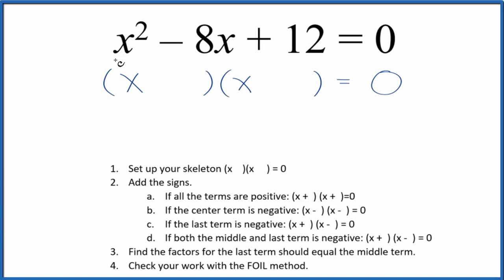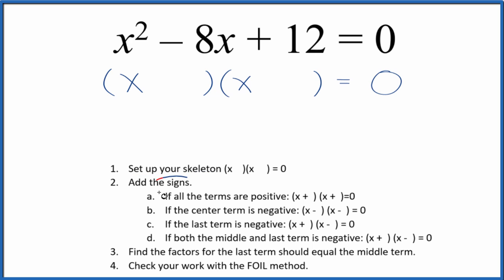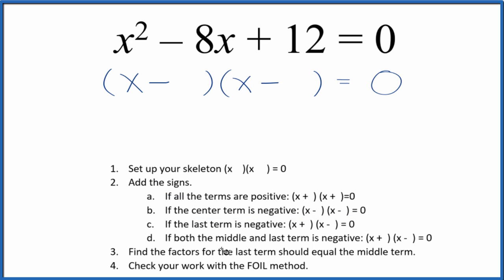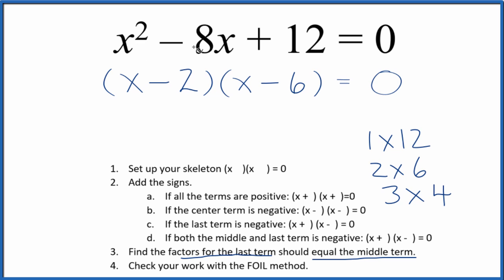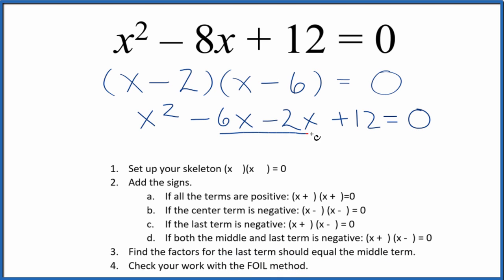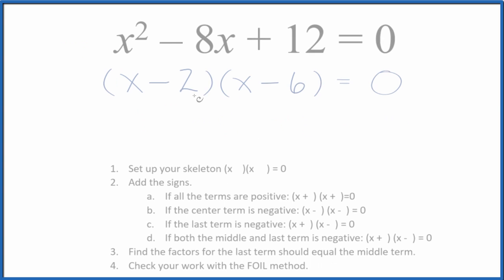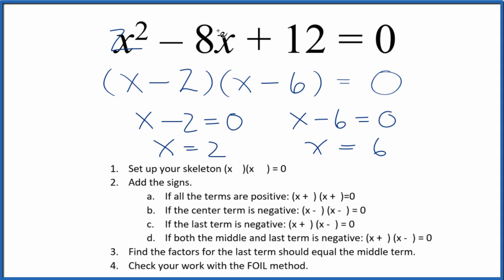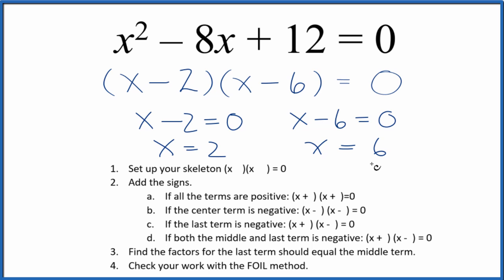How to Solve x^2 - 8x + 12 = 0 by Factoring